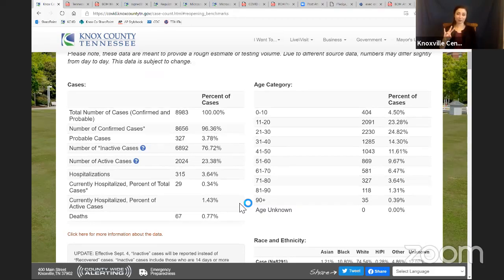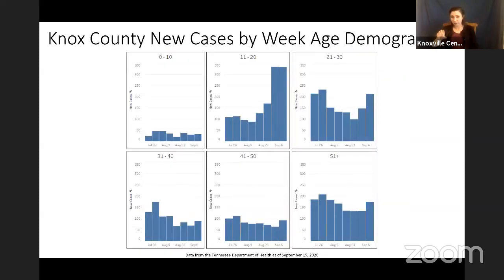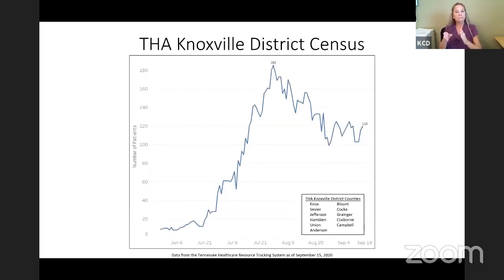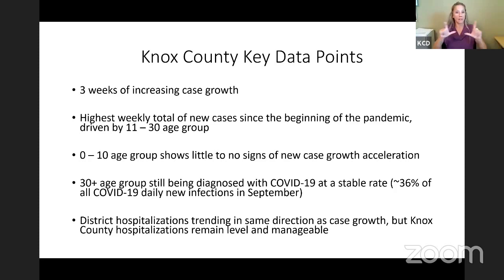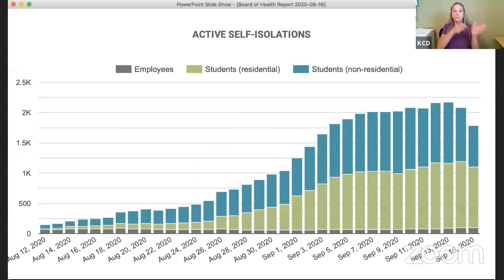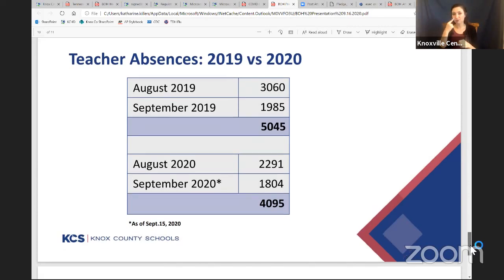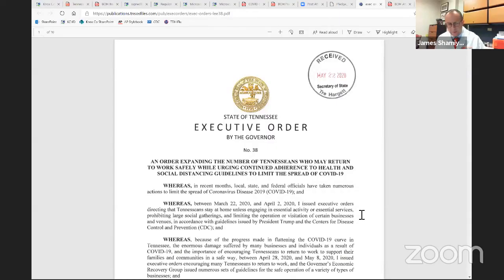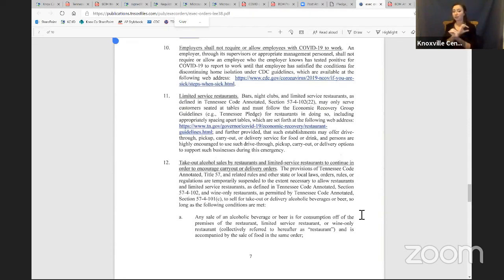Board of Health Meeting 9-16-2020